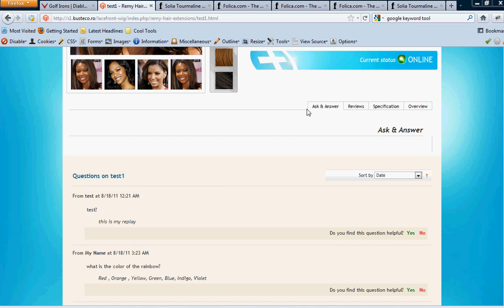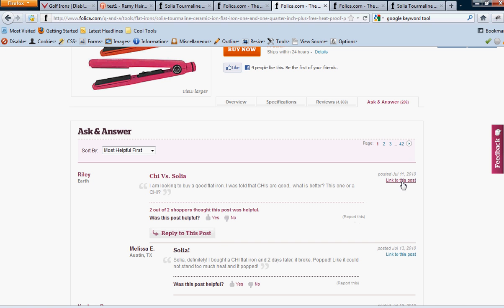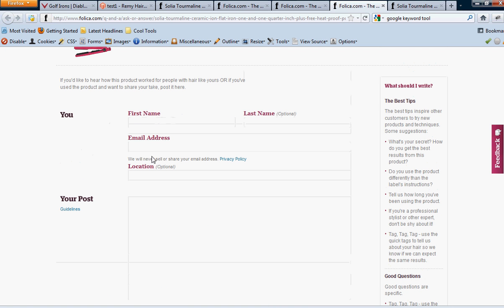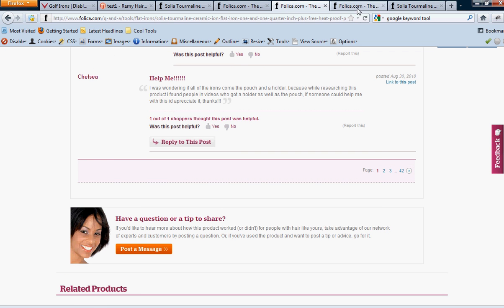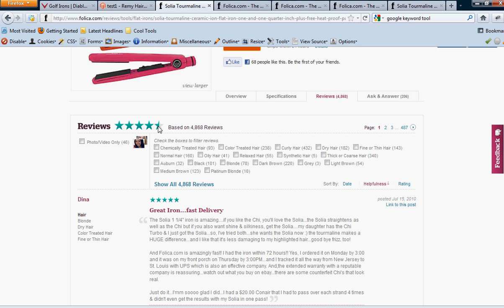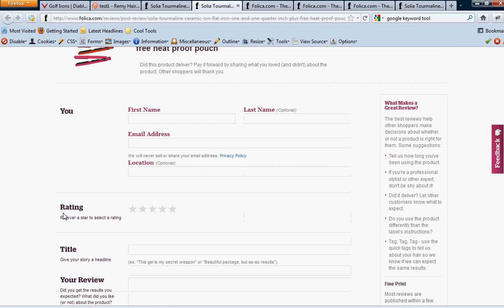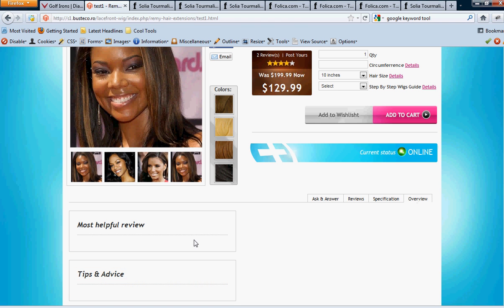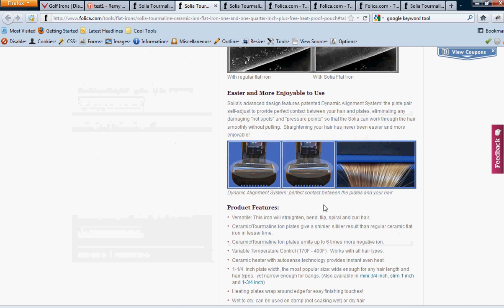Reviews and Ask & Answers and overview changes